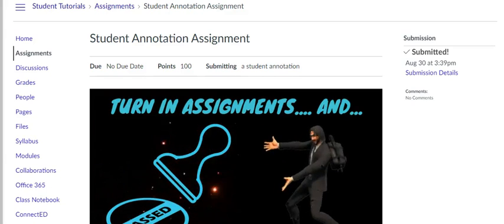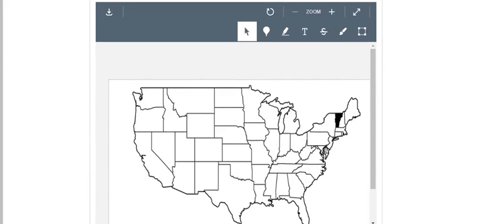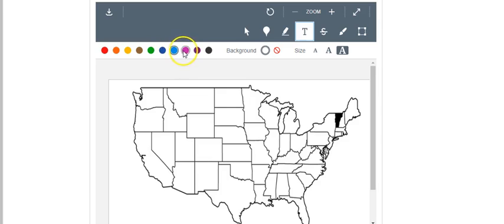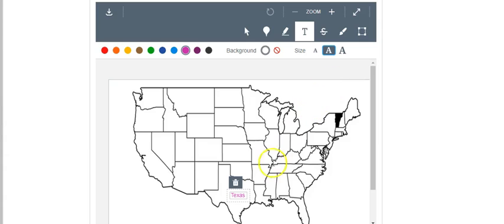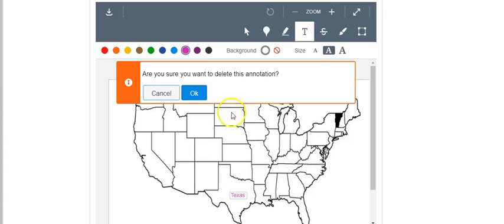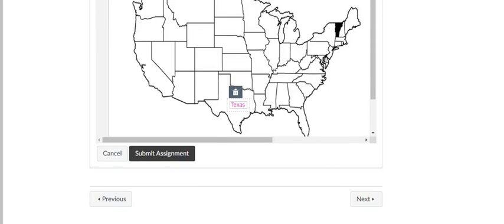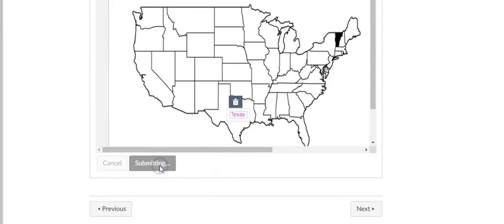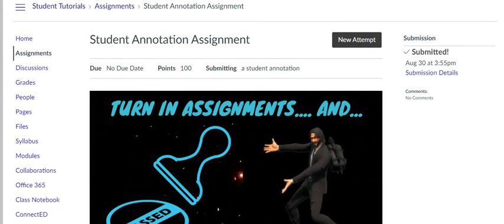Student Tutorial for Annotations in Canvas